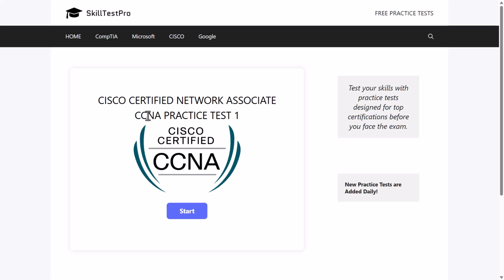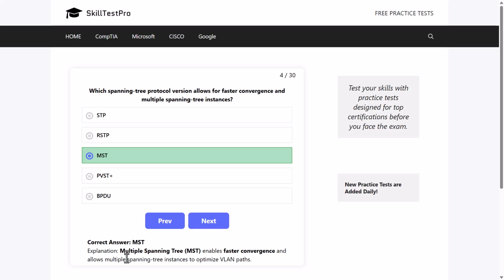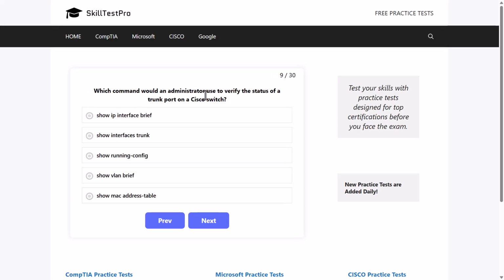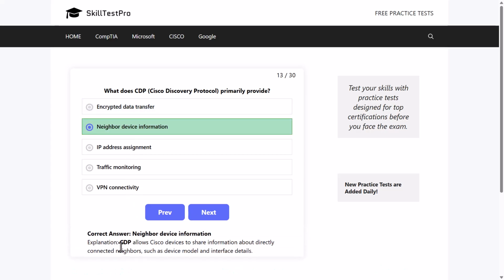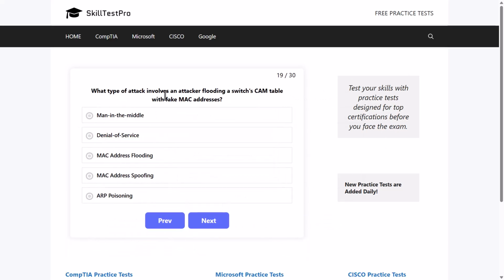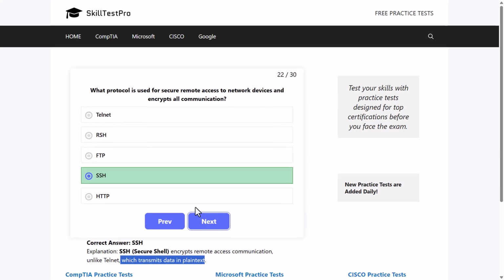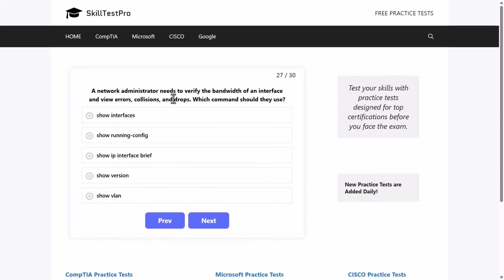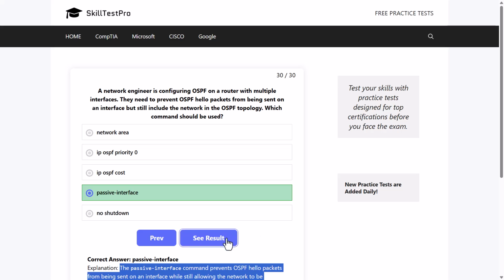Cisco CCNA 200-301 Practice Test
Cisco CCNA 200-301 Practice Test (30 Questions)